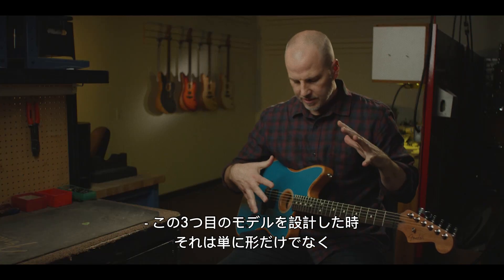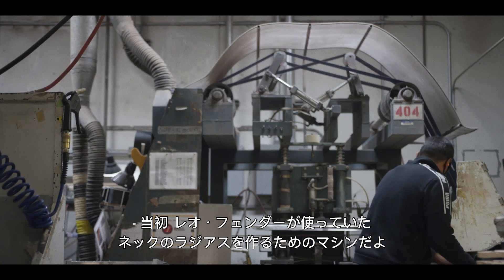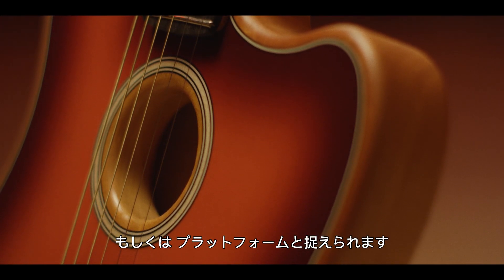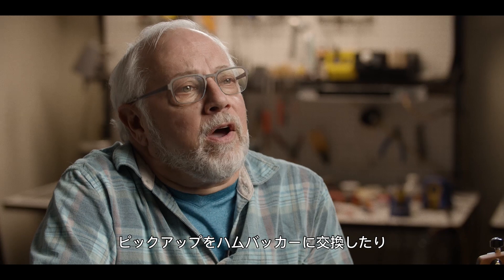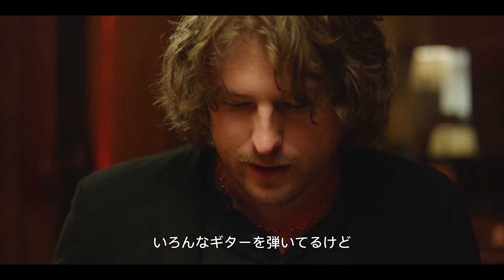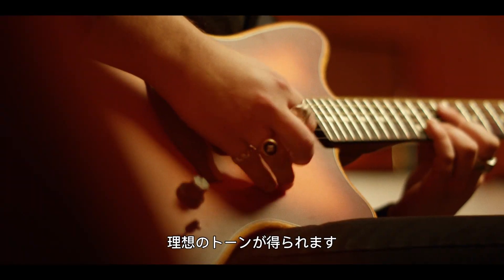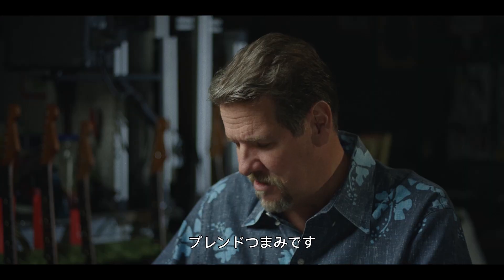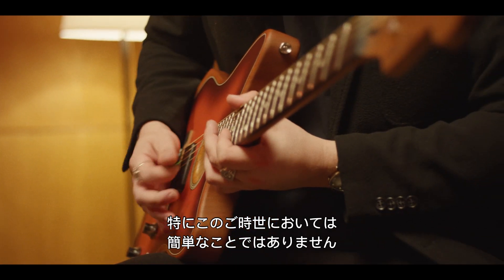Versatile By Design: Episode One. The American Acoustasonic Jazzmaster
新シリーズ「Versatile By Design」最初のエピソードでは、American Acoustasonic Jazzmasterが、いかにフェンダーの革新を象徴しているかをご説明します。